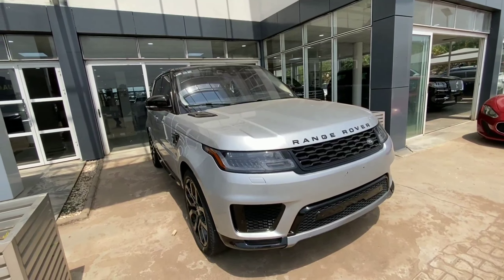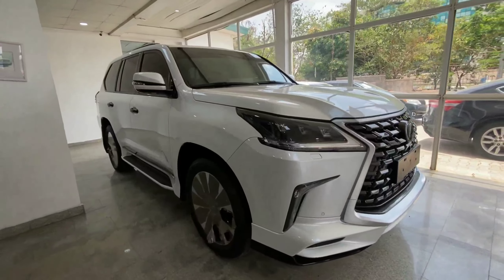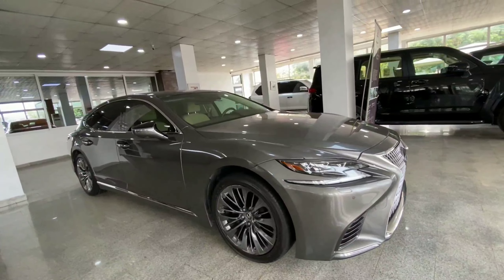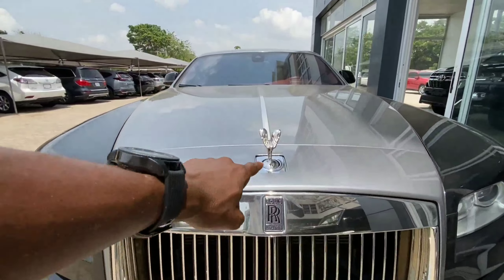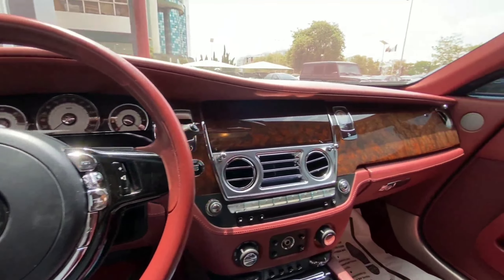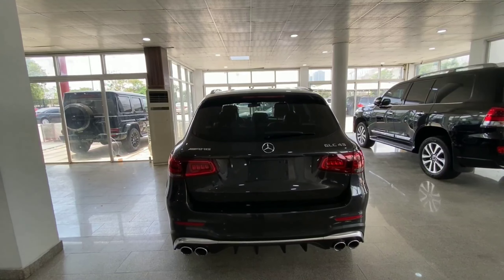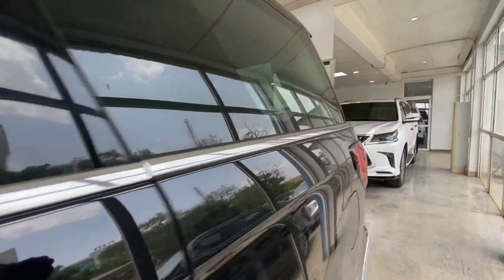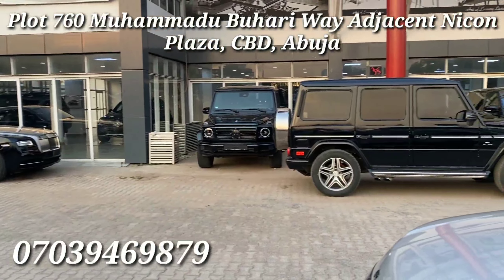Cheap luxury car for sale